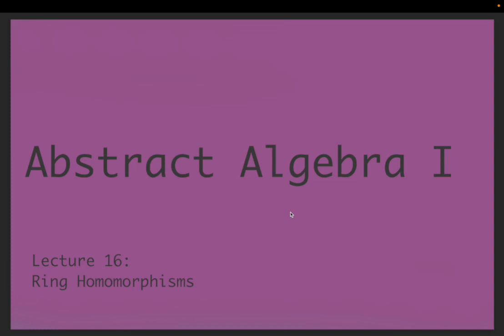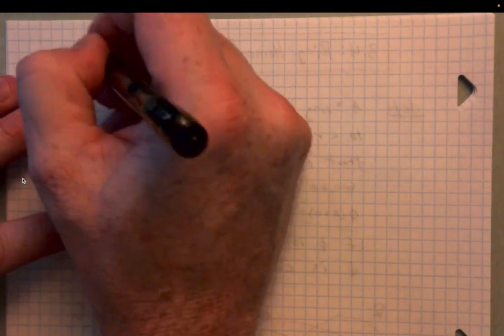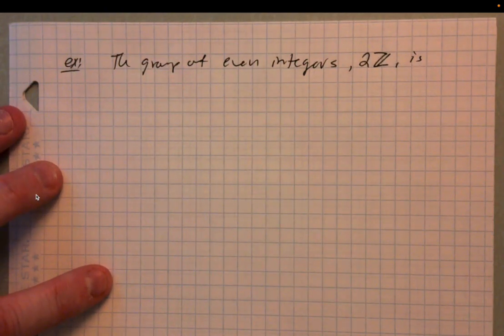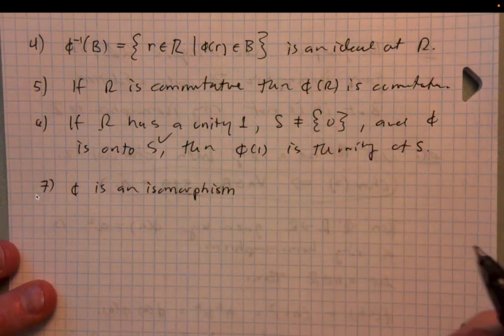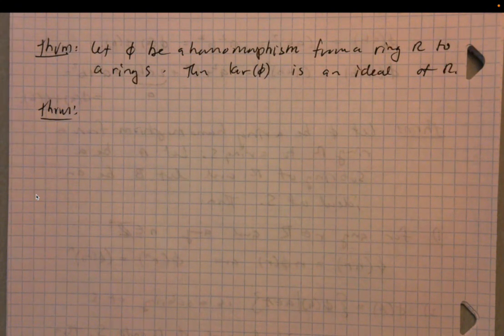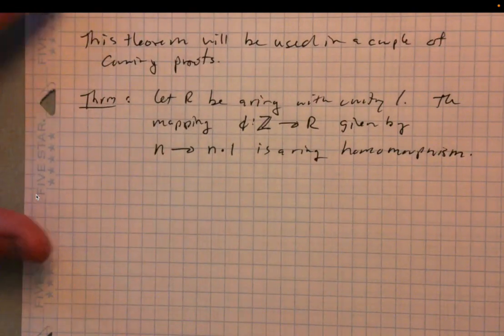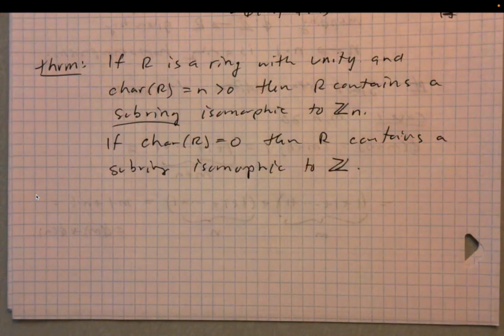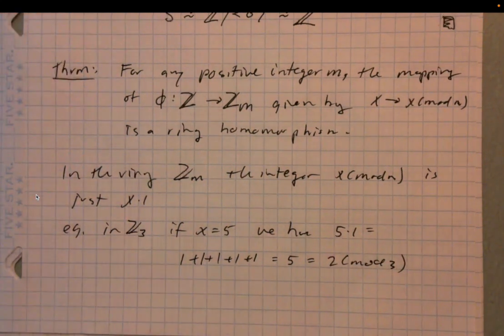Ring Homomorphisms - Abstract Algebra I (full course) - lecture 16 (of 17)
A lecture on ring homomorphisms from abstract algebra.